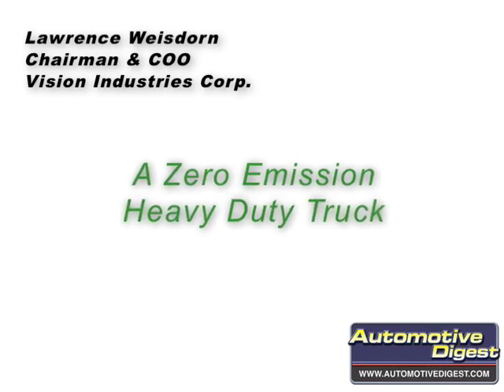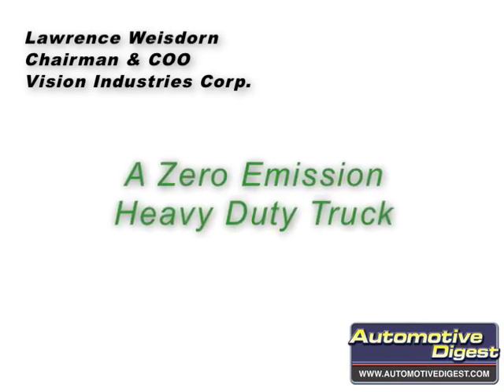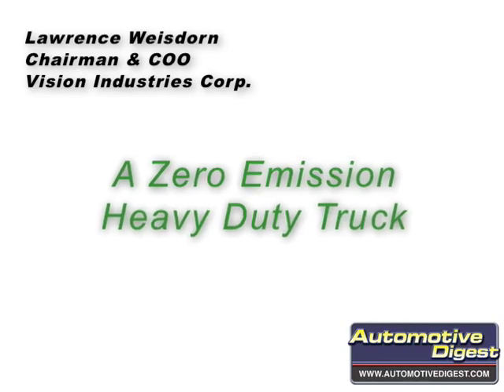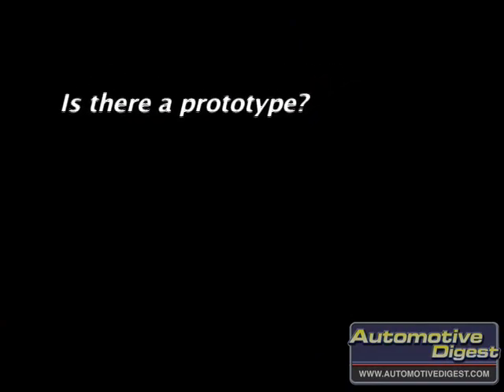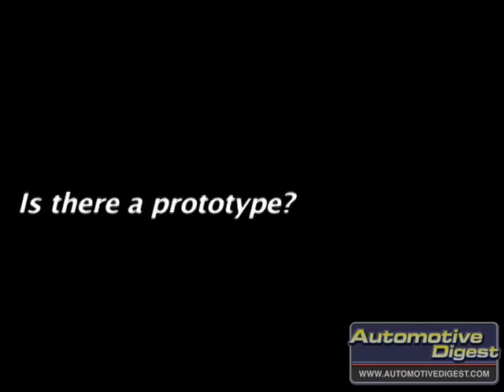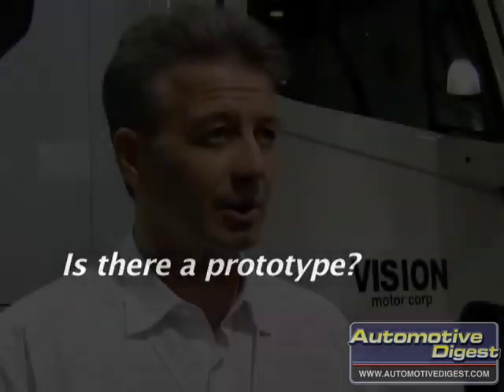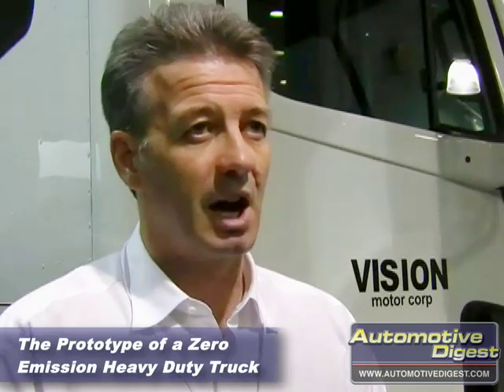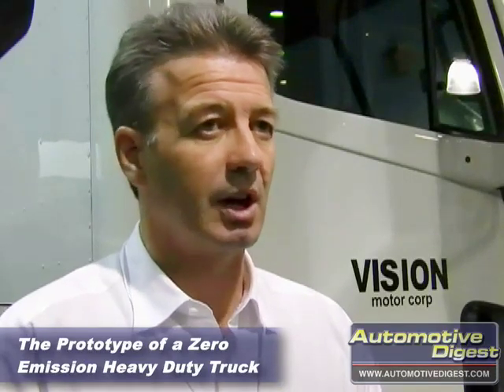Alt. Car EXPO 2009 Lawrence Weisdorn Vision Industries Corp.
Lawrence Weisdorn
Chairman & COO
Vision Industries Corp.

A Zero Emission
Heavy Duty Truck

Lawrence Weisdorn, Chairman & COO of Vision Industries Corp. on what is takes to get a zero emissions heavy duty truck fleet up and running today.